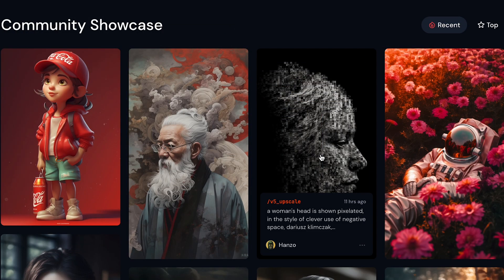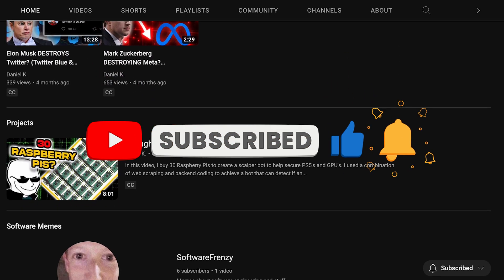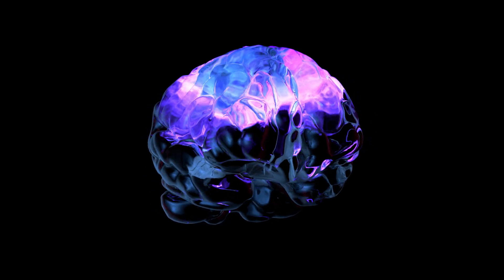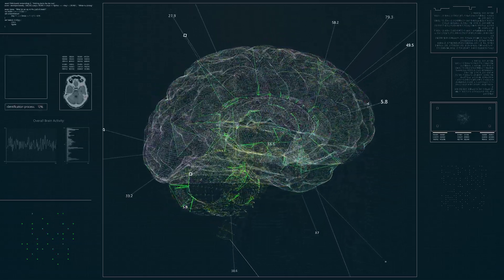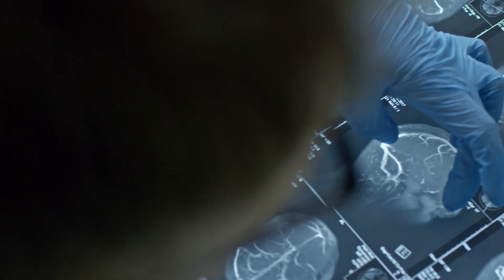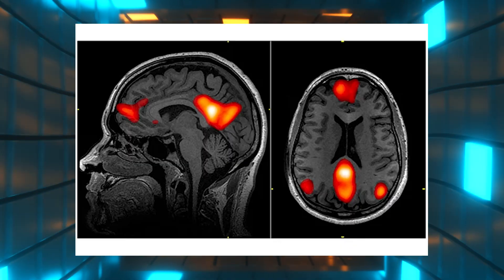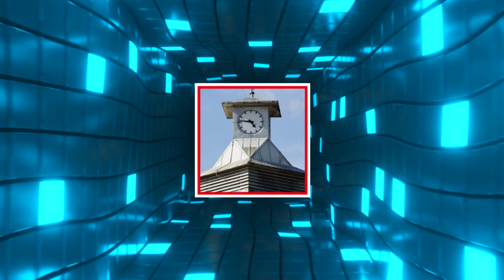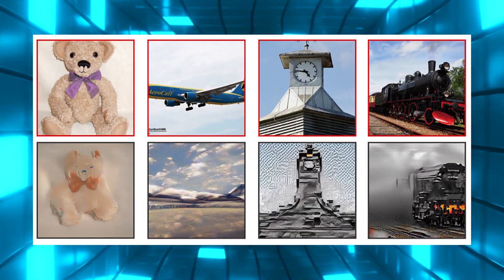This AI Can DRAW Your Thoughts (Stable Diffusion)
AI has outdone itself once again. Researchers at Osaka university in Japan have figured out how to draw what you are thinking about.

View my blog - /blog

📚 *Chapters*
0:00 - Intro
0:15 - Stable Diffusion
0:50 - fMRI
1:15 - AI Image Conversion
1:20 - Studymaster.ai
1:46 - Natural Scenes Dataset
2:00 - AI Data is Important
2:19 - How Stable Diffusion Works
2:40 - Can it Actually Read Your Mind?
3:17 - Outro